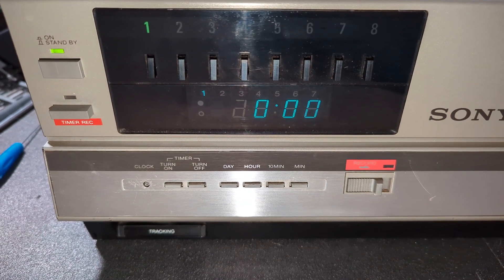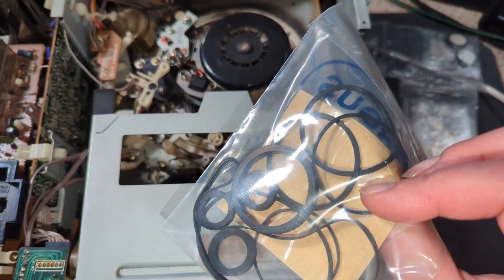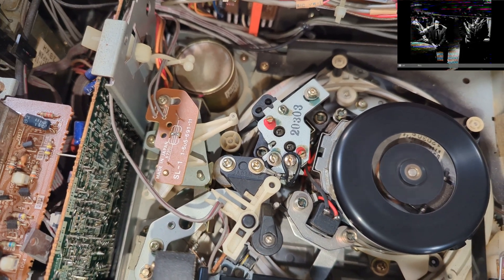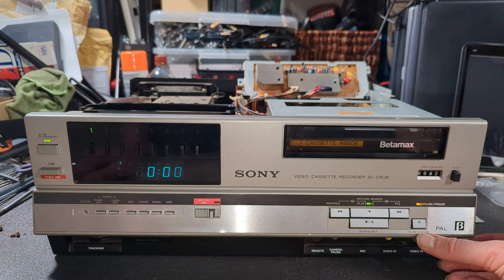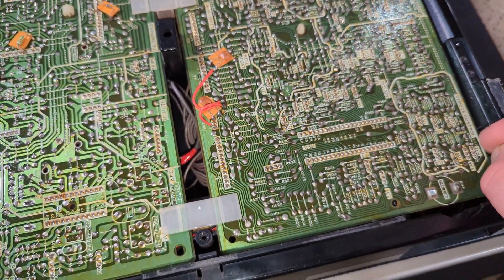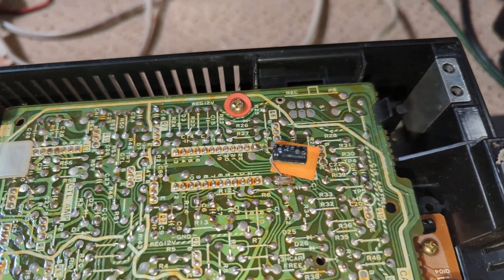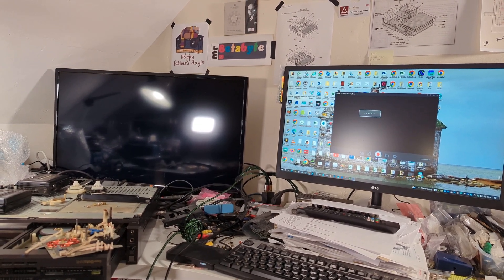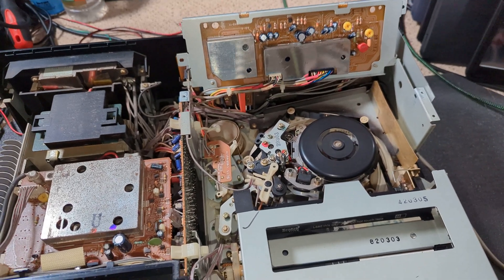Sony SLC6 Mark 1 Betamax - Part 1 - Servo issue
This one's a little bit different insofar as we're looking at a Sony SL-C6 Mark 1 Betamax. We've had a couple of Mark 2 C6's on the channel but never a Mark 1 and i did see a few of these back in the 90's with belt/ idler/ servo issues.

This is part 1 of three where we look at the servo circuit and go through with some detail which capacitors you need to swap out.

Part 2 and Part 3 will cover the heads and belts/idlers

Hope you enjoyed this one - lots more on various formats of video recorders to come.

Chapters:
00:00 Introduction
01:55 Testing the C6
06:11 A head issue? Cleaning the heads
08:39 Changing the servo capacitors SS-9 board/ SL-C6
13:51 Testing and conclusion